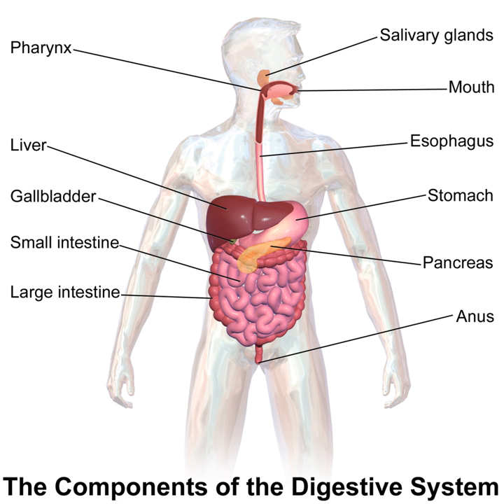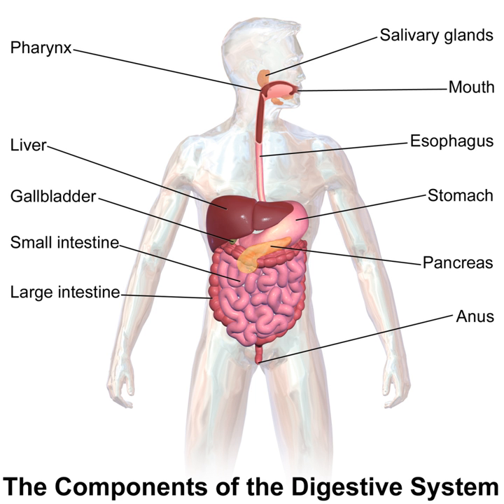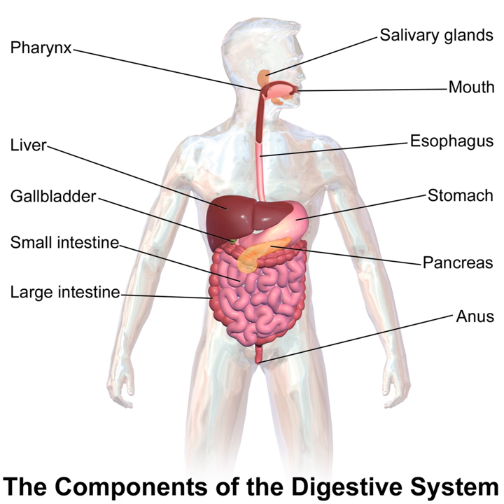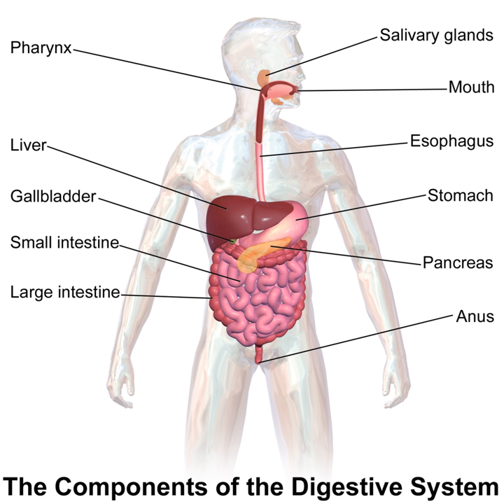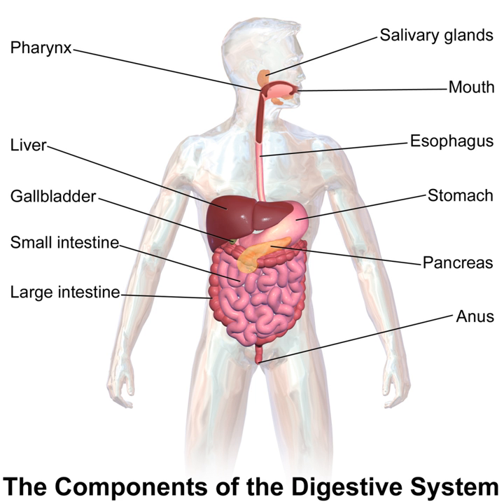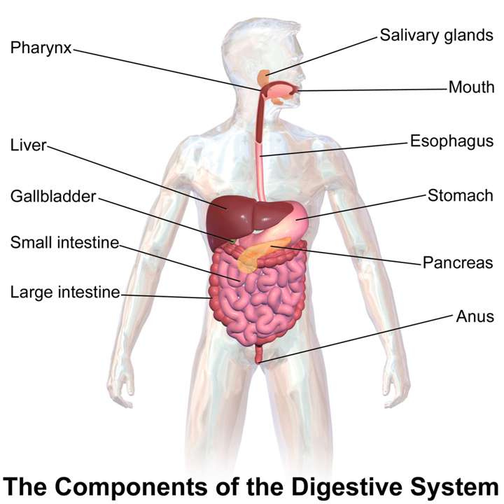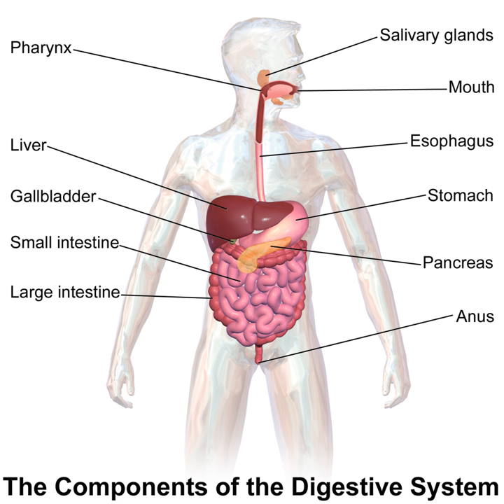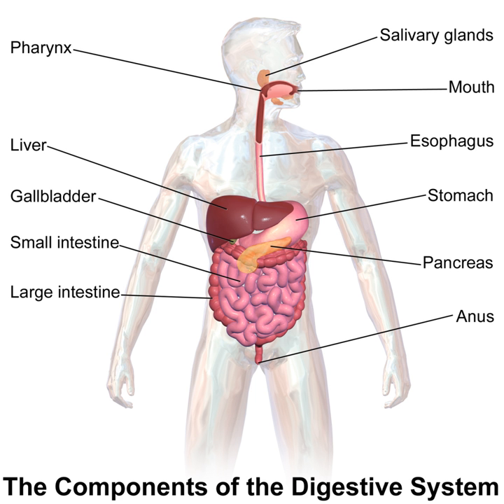Digestion | Wikipedia audio article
00:03:12 1 Digestive system
00:04:30 1.1 Secretion systems
00:04:47 1.1.1 Channel transport system
00:05:40 1.1.2 Molecular syringe
00:06:18 1.1.3 Conjugation machinery
00:07:54 1.1.4 Release of outer membrane vesicles
00:08:47 1.2 Gastrovascular cavity
00:09:48 1.3 Phagosome
00:10:27 1.4 Specialised organs and behaviours
00:10:47 1.4.1 Beaks
00:11:41 1.4.2 Tongue
00:12:49 1.4.3 Teeth
00:13:55 1.4.4 Crop
00:14:27 1.4.5 Abomasum
00:16:12 1.4.6 Specialised behaviours
00:17:46 1.5 In earthworms
00:19:04 2 Overview of vertebrate digestion
00:21:37 3 Human digestion process
00:23:21 3.1 Neural and biochemical control mechanisms
00:25:35 4 Breakdown into nutrients
00:25:45 4.1 Protein digestion
00:26:36 4.2 Fat digestion
00:27:25 4.3 Carbohydrate digestion
00:28:57 4.4 DNA and RNA digestion
00:29:20 5 Non-destructive digestion
00:30:18 6 Digestive hormones
00:32:02 7 Significance of pH
00:33:34 8 See also

- Socrates

SUMMARY
Digestion is the breakdown of large insoluble food molecules into small water-soluble food molecules so that they can be absorbed into the watery blood plasma. In certain organisms, these smaller substances are absorbed through the small intestine into the blood stream. Digestion is a form of catabolism that is often divided into two processes based on how food is broken down: mechanical and chemical digestion. The term mechanical digestion refers to the physical breakdown of large pieces of food into smaller pieces which can subsequently be accessed by digestive enzymes. In chemical digestion, enzymes break down food into the small molecules the body can use.
In the human digestive system, food enters the mouth and mechanical digestion of the food starts by the action of mastication (chewing), a form of mechanical digestion, and the wetting contact of saliva. Saliva, a liquid secreted by the salivary glands, contains salivary amylase, an enzyme which starts the digestion of starch in the food; the saliva also contains mucus, which lubricates the food, and hydrogen carbonate, which provides the ideal conditions of pH (alkaline) for amylase to work. After undergoing mastication and starch digestion, the food will be in the form of a small, round slurry mass called a bolus. It will then travel down the esophagus and into the stomach by the action of peristalsis. Gastric juice in the stomach starts protein digestion. Gastric juice mainly contains hydrochloric acid and pepsin. It also contains rennin in case of infants and toddlers. As the first two chemicals may damage the stomach wall, mucus is secreted by the stomach, providing a slimy layer that acts as a shield against the damaging effects of the chemicals. At the same time protein digestion is occurring, mechanical mixing occurs by peristalsis, which is waves of muscular contractions that move along the stomach wall. This allows the mass of food to further mix with the digestive enzymes.
After some time (typically 1–2 hours in humans, 4–6 hours in dogs, 3–4 hours in house cats), the resulting thick liquid is called chyme.  When the pyloric sphincter valve opens, chyme enters the duodenum where it mixes with digestive enzymes from the pancreas and bile juice from the liver and then passes through the small intestine, in which digestion continues. When the chyme is fully digested, it is absorbed into the blood. 95% of absorption of nutrients occurs in the small intestine.  Water and minerals are reabsorbed back into the blood in the colon (large intestine) where the pH is slightly acidic about 5.6 ~ 6.9.  Some vitamins, such as biotin and vitamin K (K2MK7) produced by bacteria in the colon are also absorbed into the blood in the colon. Waste material is eliminated from the rectum during defecation.